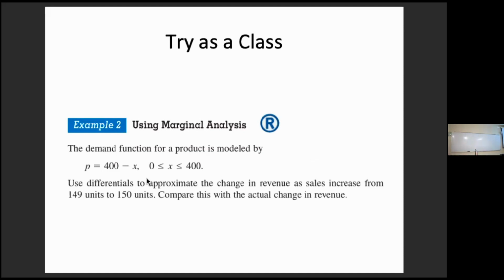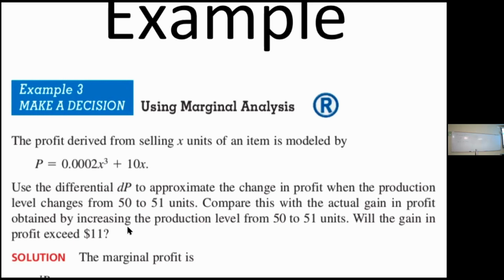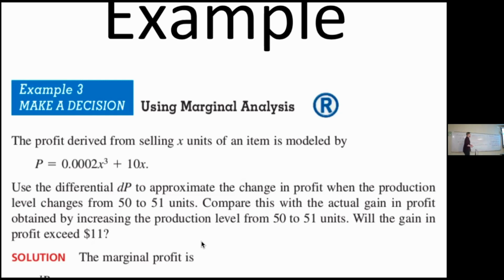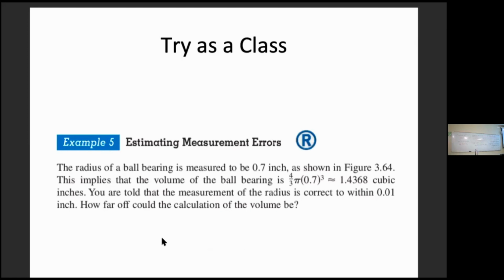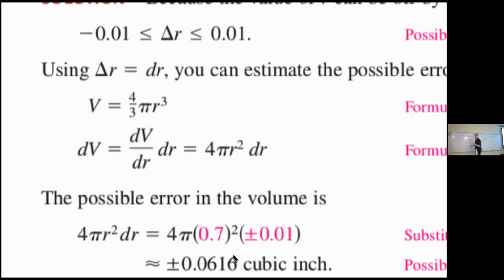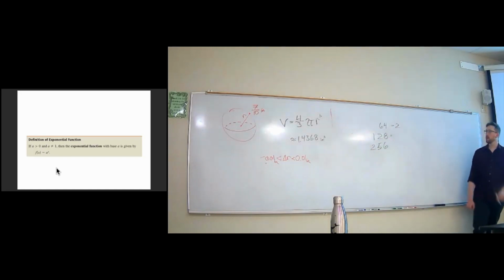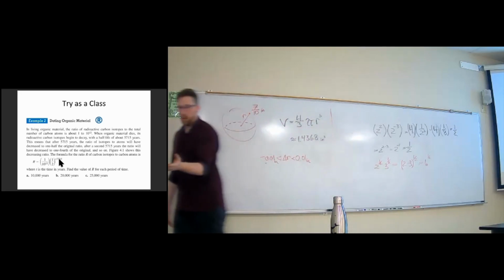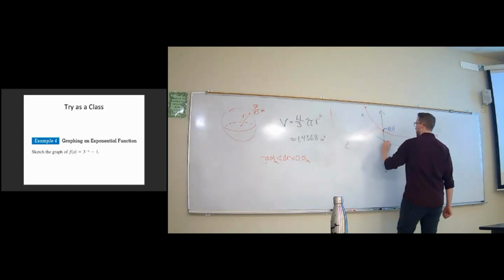Jun 30 - MW - Lecture 9.1